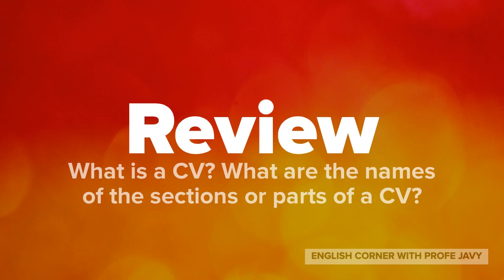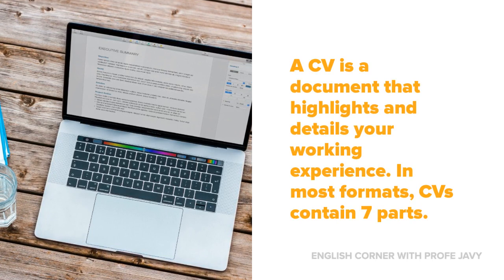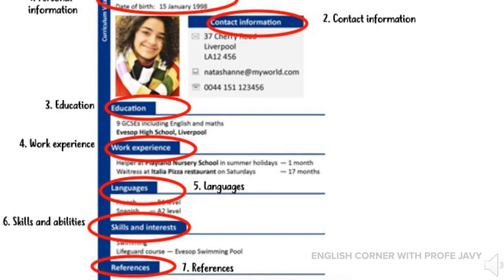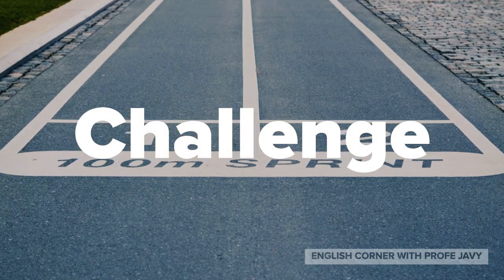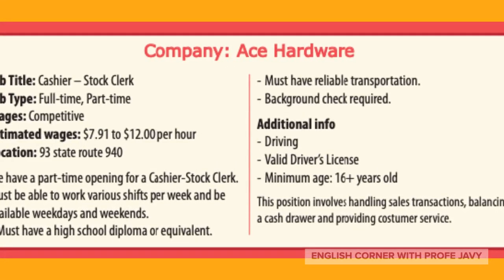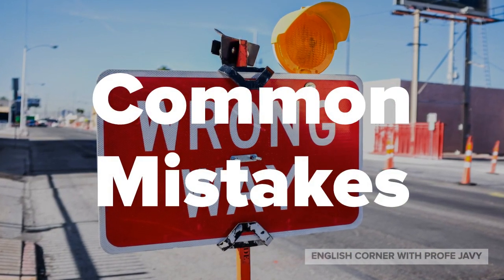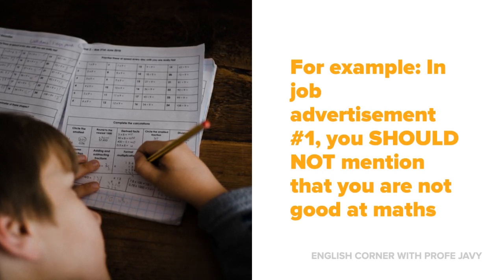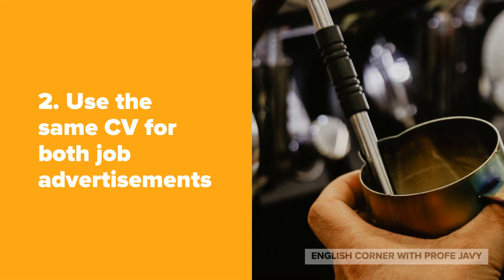Retroalimentación Inglés III° Medio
Te invitamos a revisar el video que muestra la respuesta modelo al desafío propuesto el lunes 24 de Agosto,  por tu profesor/a